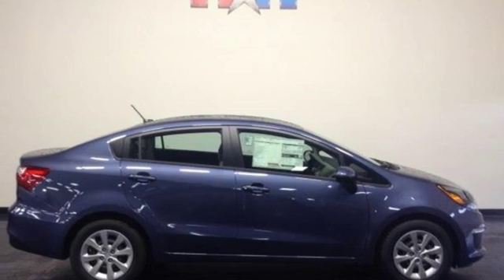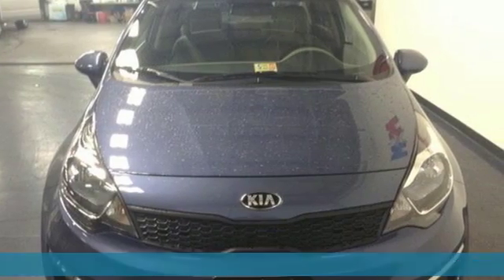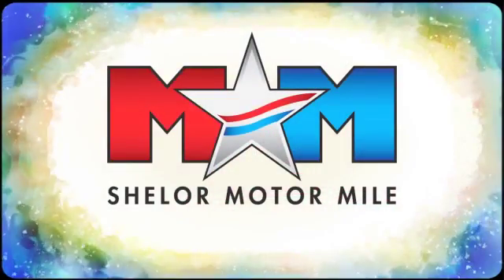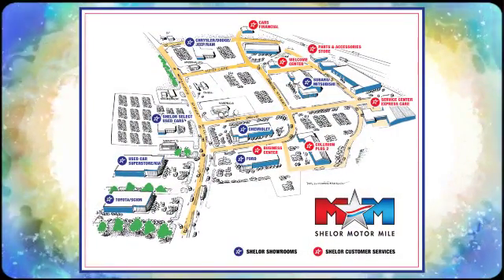New 2016 Kia Rio Christiansburg VA Blacksburg, VA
Year: 2016
Make: Kia
Model: Rio
Trim: 4dr Sdn Man LX
Engine: 1.6L 4 Cylinder Engine
Color: URBAN BLUE
Stock #: KA160857
VIN: KNADM4A35G6659511
LX trim. CD Player, iPod/MP3 Input. EPA 38 MPG Hwy/27 MPG City! CLICK ME! KEY FEATURES INCLUDE: iPod/MP3 Input, CD Player MP3 Player, Satellite Radio, Remote Trunk Release, Child Safety Locks, Steering Wheel Controls. EXPERTS ARE SAYING: Edmunds.com's review says The Rio scores well in the areas of space and comfort. It's the same story in the cargo bay, where the sedan has a generous 13.7 cubic feet of trunk space, which can be expanded courtesy of 60/40-split folding rear seatbacks.. Great Gas Mileage: 38 MPG Hwy. OUR OFFERINGS: At Shelor Motor Mile we have a price and payment to fit any budget. Our big selection means even bigger savings! Need extra spending money? Shelor wants your vehicle, and we're paying top dollar! Shelor Motor Mile makes every attempt to keep posted prices, vehicle information, listed equipment and options accurate and up to date. In the event that inaccuracies may occur, we reserve the right to modify and make corrections in a timely manner. This Fuel economy calculations based on original manufacturer data for trim engine configuration. Please confirm the accuracy of the included equipment by calling us prior to purchase.